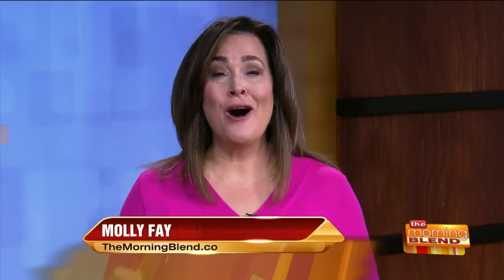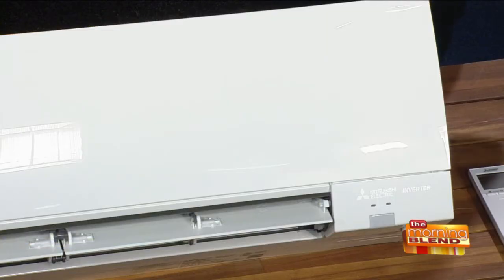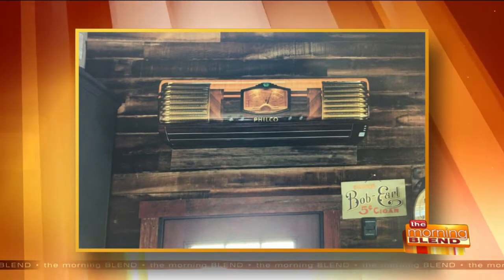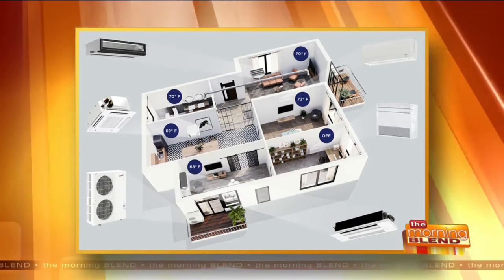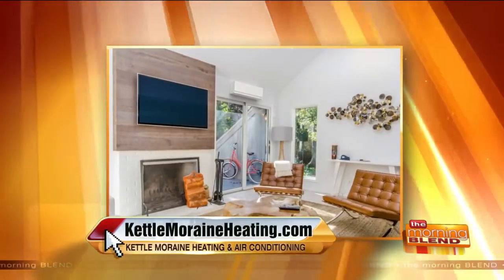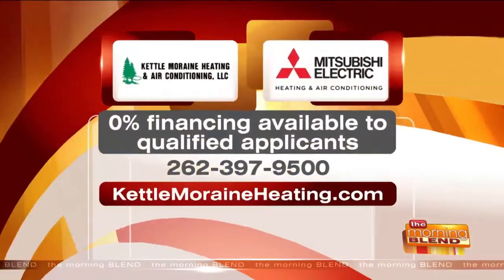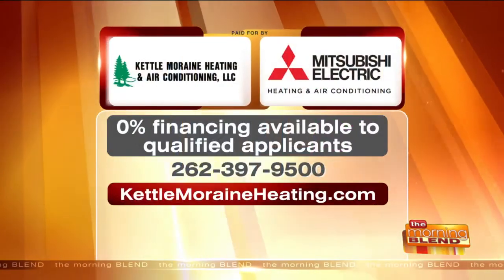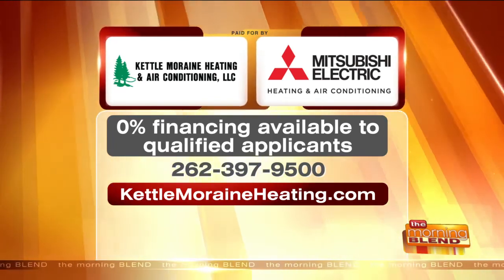Kettle Moraine Heating & A/C | The Morning Blend 4/26/22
Bill Brink, the owner Kettle Moraine Heating and Air Conditioning and Kevin Hehn of Mitsubishi Electric join The Morning Blend to discuss the latest product offerings & how electrification could impact the future of HVAC.